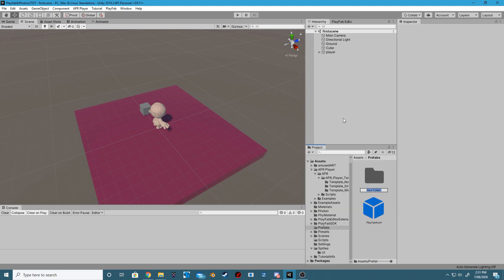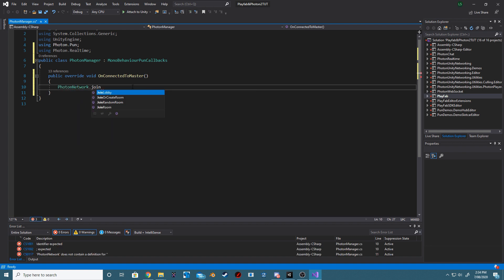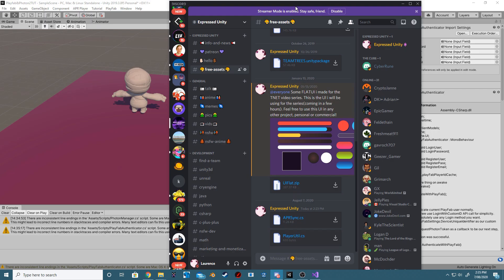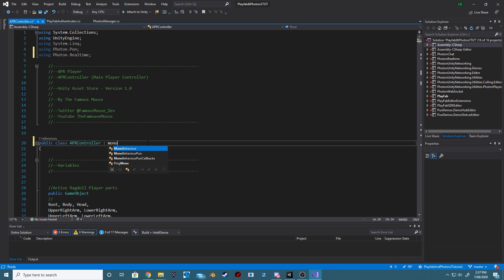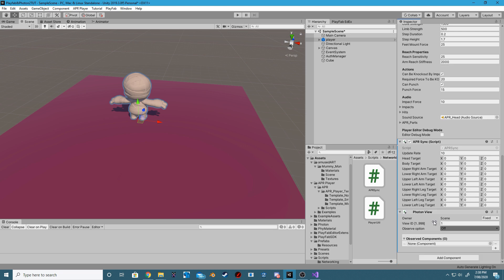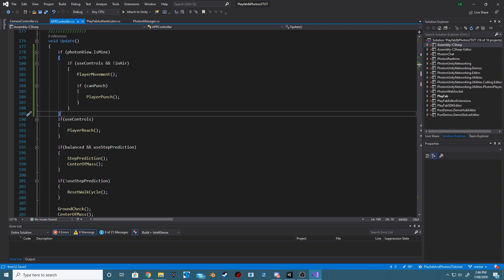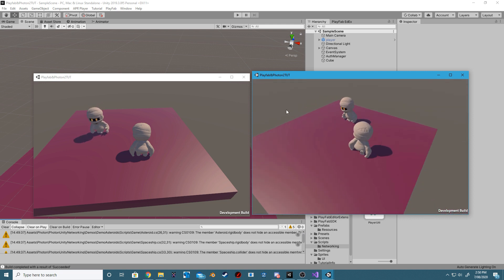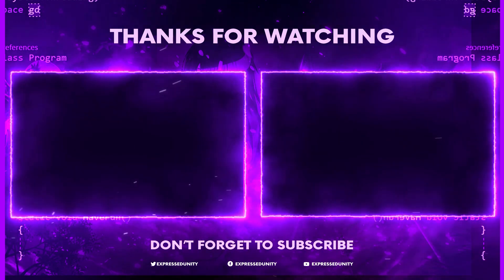Unity3D - Lets make a Fall Guys clone! #2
In this tutorial i will show you how we can add networking implementation onto our APR Player script using unity3d and photon.

Requirements:
*Watch my playfab / photon authentication stream/vid